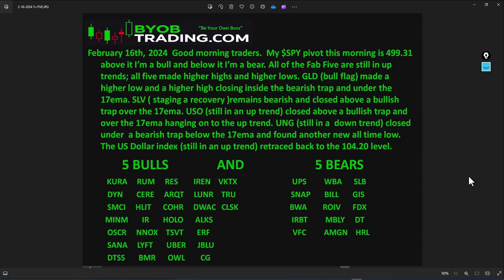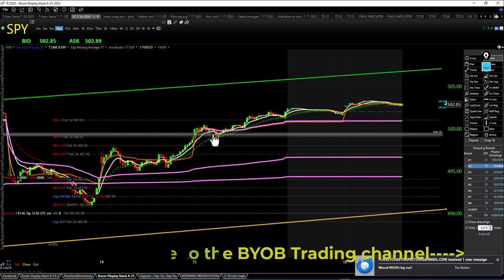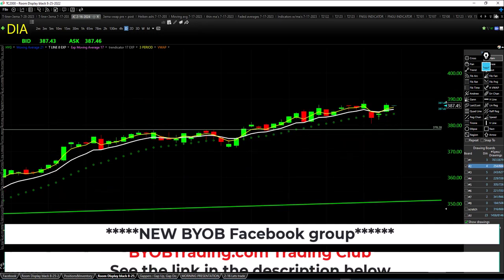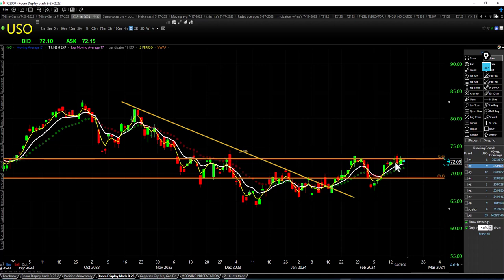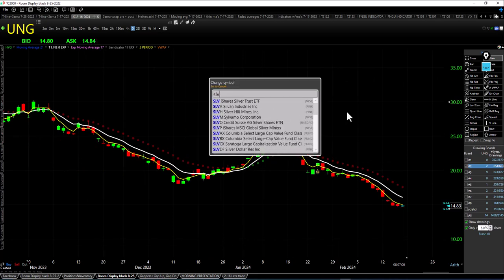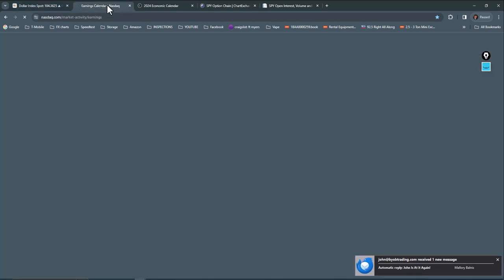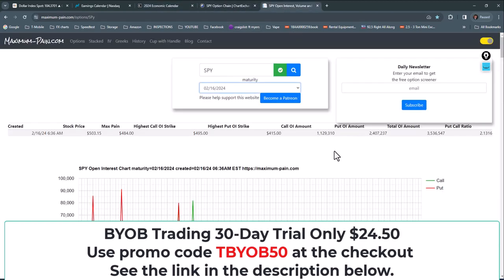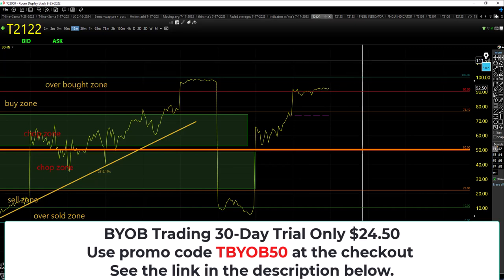February 16th 2024 BYOB Morning Market Conditions and Analysis. For educational purposes only.